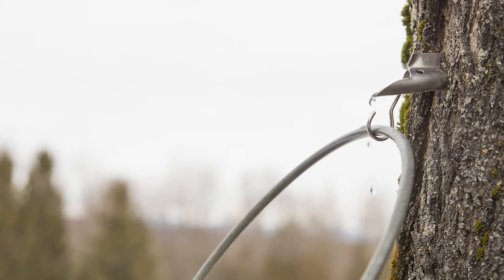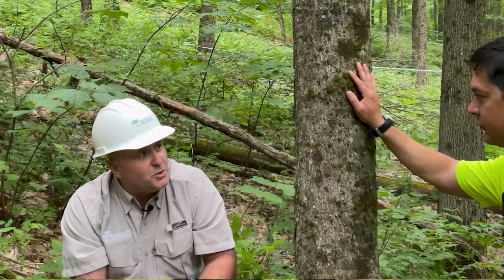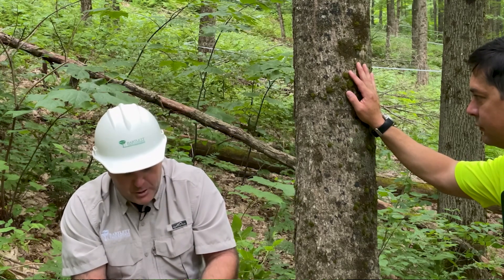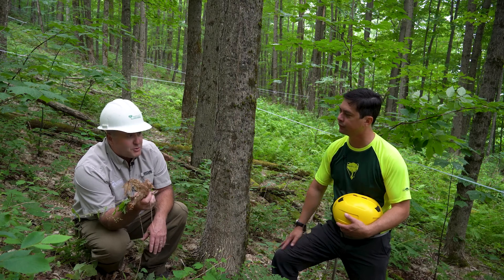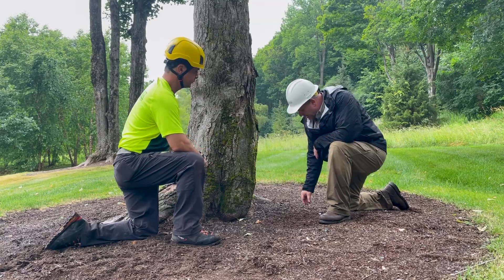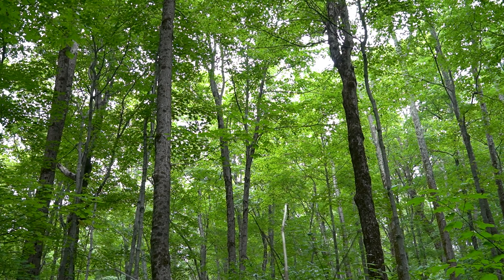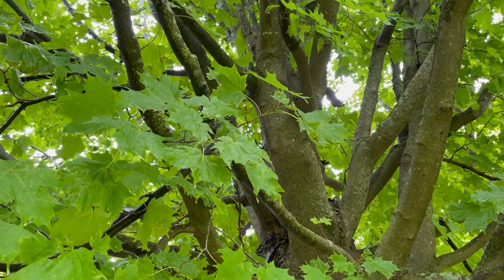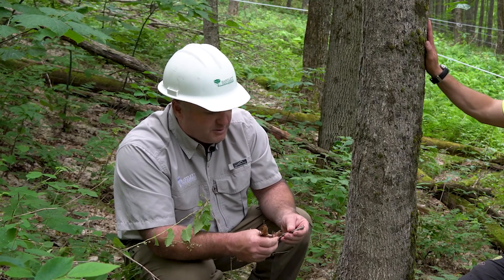Sugar Maple (Acer saccharum)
Sugar maple is an iconic tree species that is prized for its vibrant autumn colors and many uses. In this video, we explore the culture, concerns, and management of sugar maples.

At Bartlett Tree Experts, we specialize in tree care and maintenance, including the cultivation and management of sugar maples. Our team of certified arborists has extensive experience in caring for all types of trees, and we're dedicated to helping our clients maintain healthy and beautiful landscapes.

In this video, you'll learn about the history and importance of sugar maples, as well as tips for cultivating and caring for these trees. We'll also discuss common concerns and management practices to ensure the health and longevity of your sugar maples.